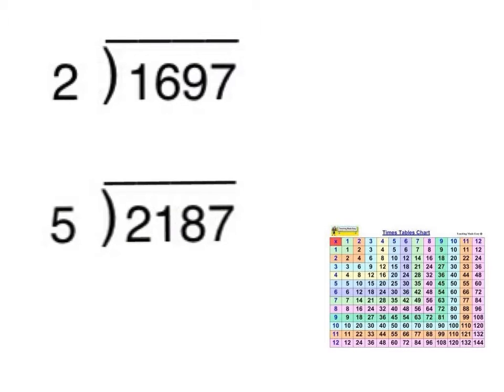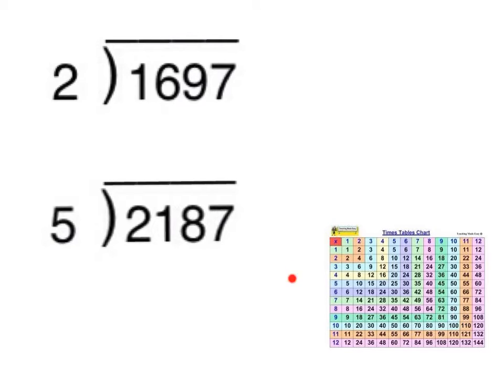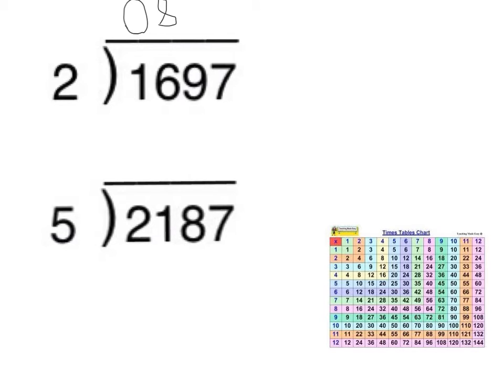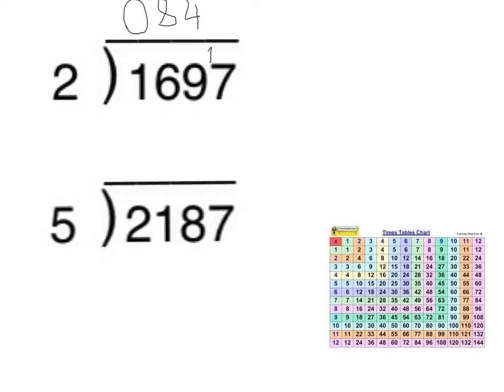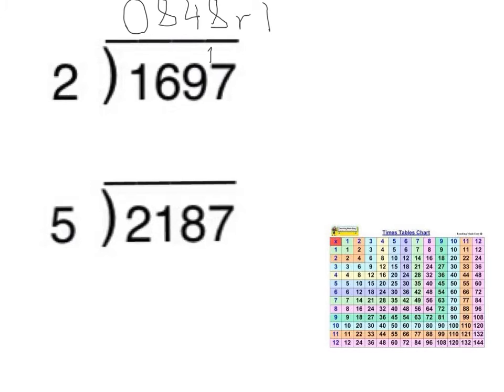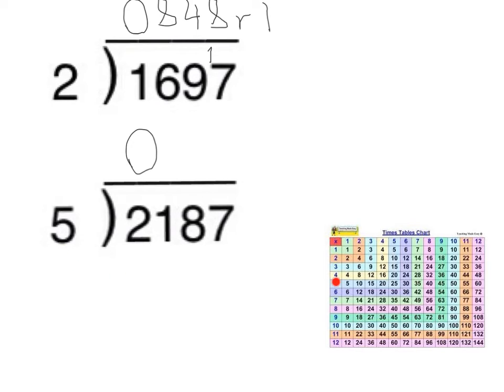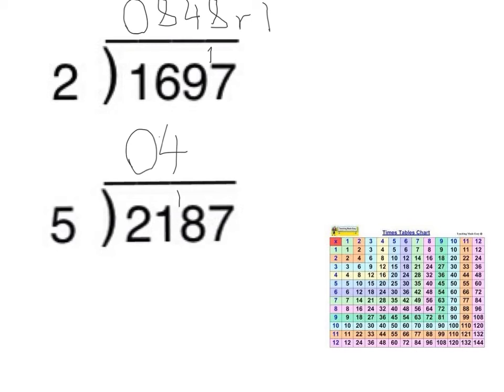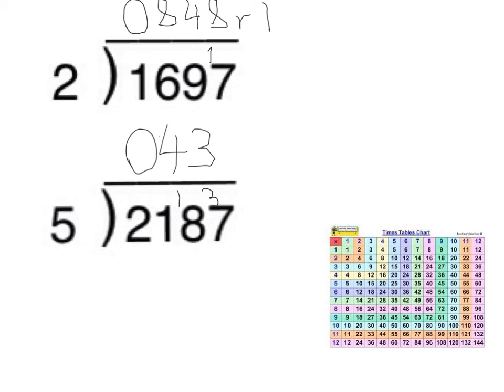Mr Douglas Division 1 digit divided into 4 digit